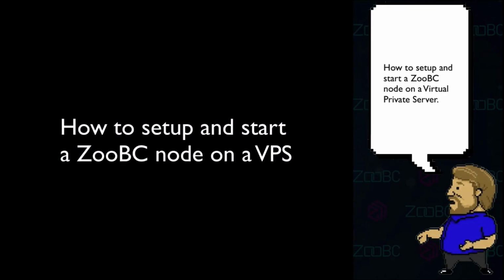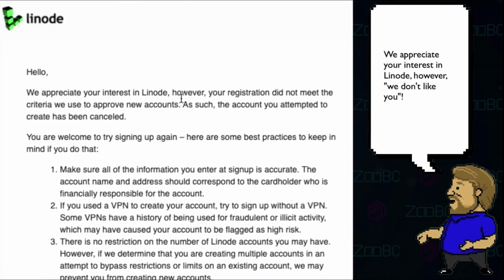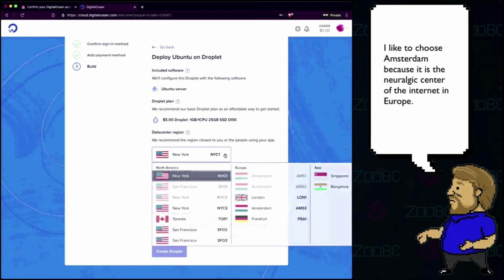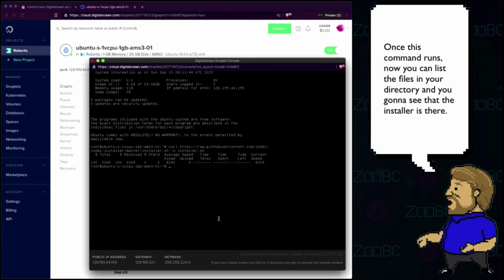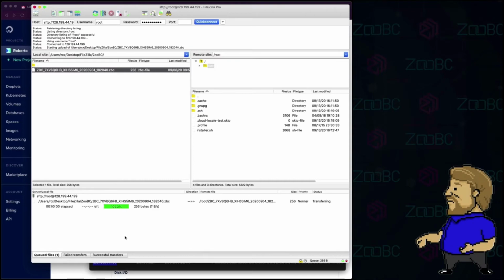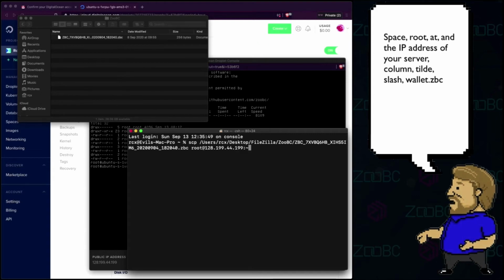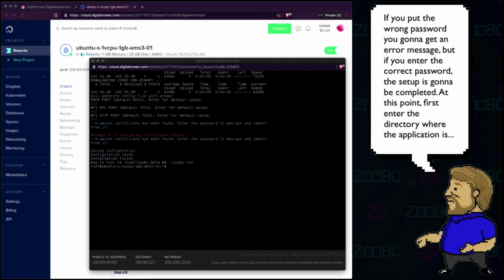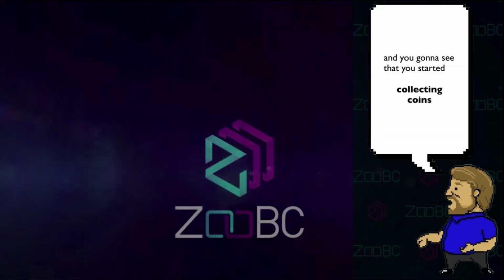[ZooBC TestNet] Part 03 - How to rent a VPS and install the TestNet ZooBC Core Node Software in it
This is the 3rd instructional video on how to get, register, and set up a ZooBC public TestNet Node.

If you want to run a ZooBC TestNet Node follow the instructions in this video to install a ZooBC TestNet Node on a rented Virtual Private Server. We do snapshots of the ERC-721 data to create the ZooBC Genesis Block 3 times before preparing the final TestNet. The snapshot dates are:

Monday 7th September 2020, V1 of the ZooBC TestNet,
Monday 26th October 2020, V2 of the ZooBC TestNet,
Monday 7th December 2020, V3 of the ZooBC TestNet,
and Friday the 5th of February 2021 we will build the final and official version of the ZooBC TestNet Genesis Block.

We will run hackathons where teams will build applications on ZooBC.

Links and commands from the video:

Try your luck and see if you are successful to rent a VPS from Linode:

Go safe, and rent a VPS from Digital Ocean (the one used in the tutorial):

Commands (either one is ok) to list the files in the server directory (the equivalent of the command "dir" in Dos):
ls -al
ls -aslh

Command to give execute permission to the installer.sh file:
chmod +x installer.sh

Alternatively, if you want to use the terminal in your Linux or Apple computer to copy and rename the certificate file to the VPS:
scp [FULL PATH TO THE CERTIFICATE} root@[YOUR SERVER IP ADDRESS]:~/wallet.zbc
for example:
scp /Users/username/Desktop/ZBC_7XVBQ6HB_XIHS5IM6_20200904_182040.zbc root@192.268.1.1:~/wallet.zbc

Command to execute the installer on the VPS:
./installer.sh beta

Command to enter in the directory created by the installer:
cd zoobc.beta

Command to install the daemon on the VPS:
sudo ./zoobc daemon install

Command to start the daemon on the VPS:
sudo ./zoobc daemon start

Command to check the status of the daemon on the VPS:
sudo ./zoobc daemon status